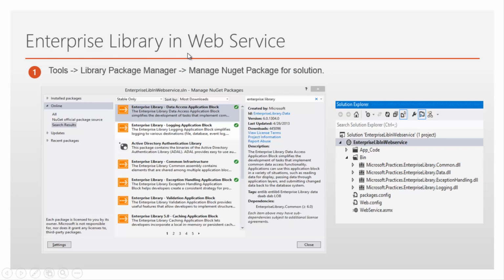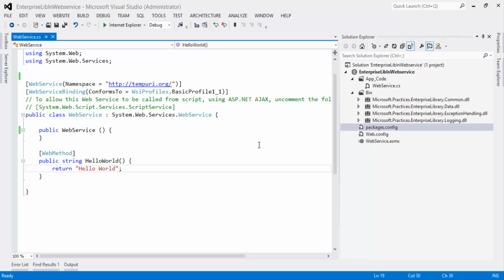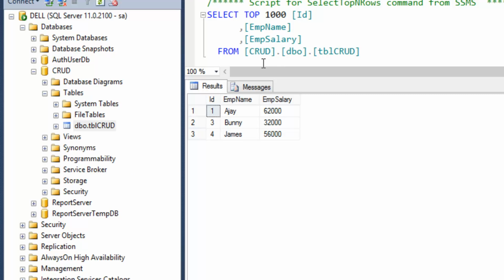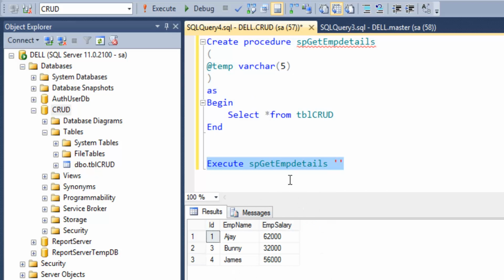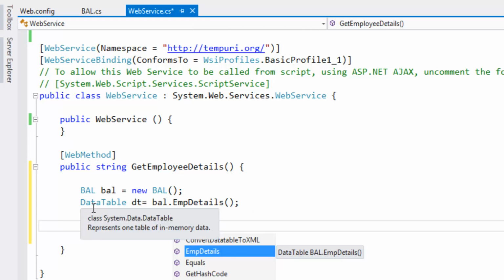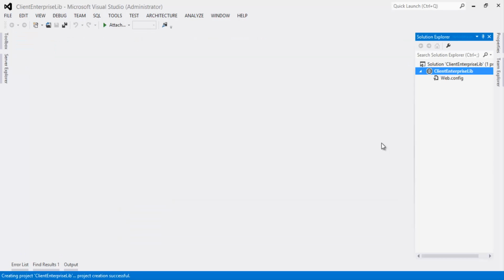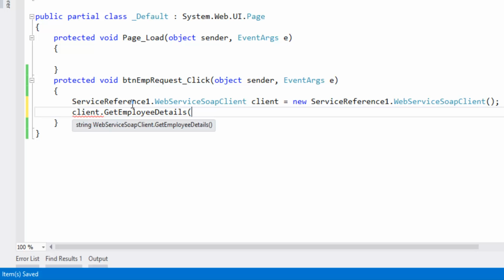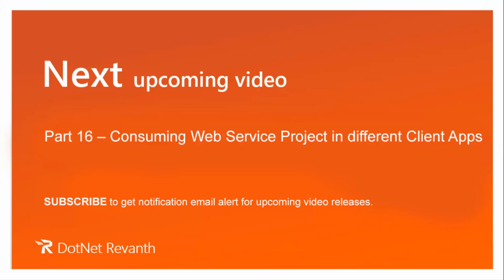How to Use Enterprise Library in Web Service Asp.Net C# || Part-15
Learn how to Use Enterprise Library in Web Service Asp.Net C# || Part-15.

In order to Use Enterprise Library in Web Service follow these steps:
1. Install the required Enterprise Library DLLs from Nuget Package.
2. Make a connection to the database and perform the operation from the web service.

Important synopsis discussed in this video
1. How to use Enterprise Library in Web Service
2. Installing required DLLs through Nuget package
3. Connecting to database for retrieving the details.